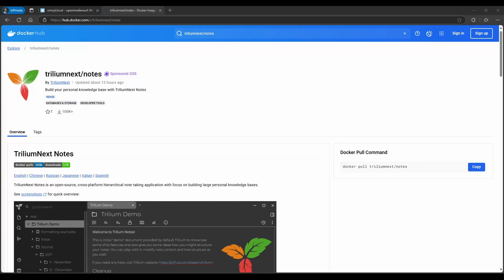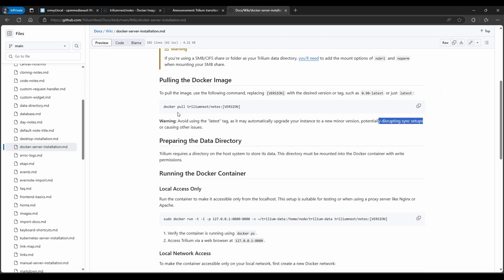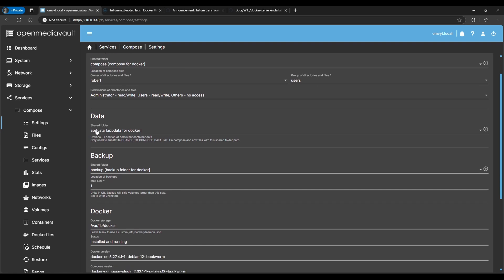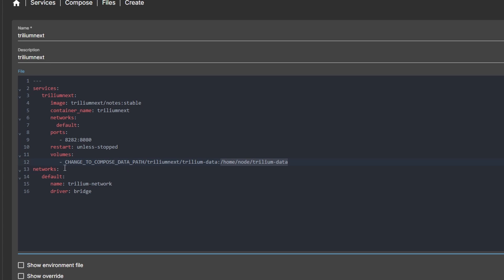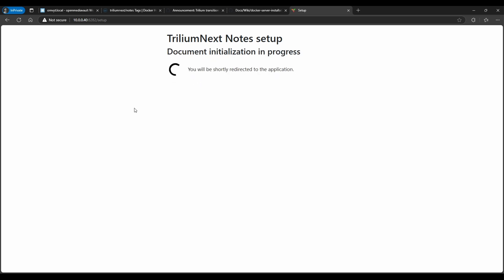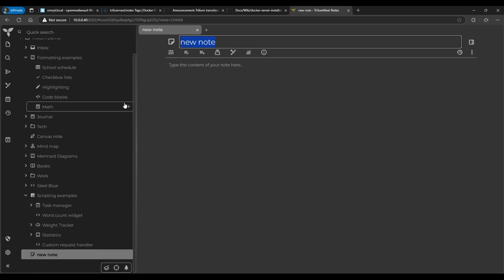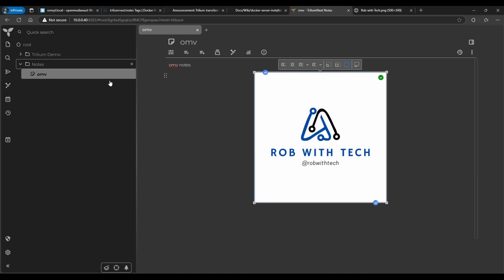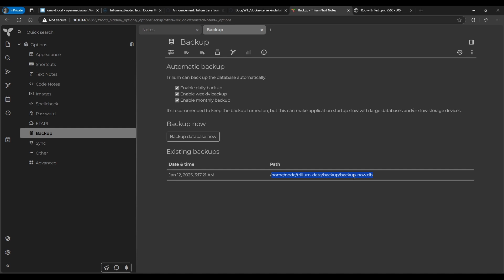Trilium Notes + Docker: The Ultimate Self-Hosted Setup!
Going over what is TriliumNext? Little background on it. Finally going over the docker compose file to get triliumnext installed. Using OpenMediaVault (OMV 7) for operating system.

**Link to my GitHub where you can find docker yaml files**
(docker compose / TriliumNext)

Sabrent USB 3.0 to SATA Dual Bay External Hard Drive Dock

Timeline
0:00 Intro
0:50 Discussing Docker setup
2:15 OMV environment
3:51 Creating docker file
6:04 TriliumNext first run and setup
7:47 Creating notes and app functionality
10:50 Outro